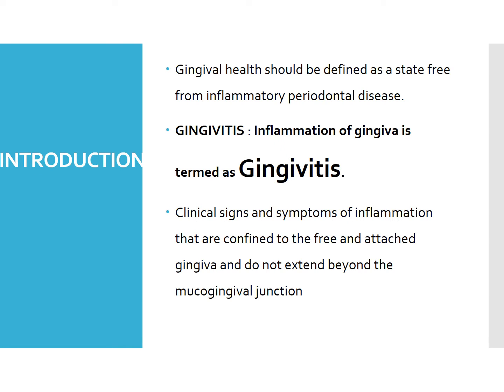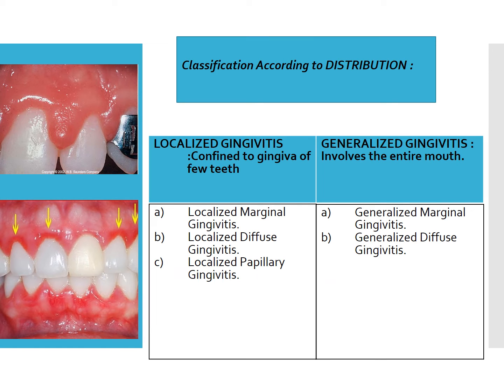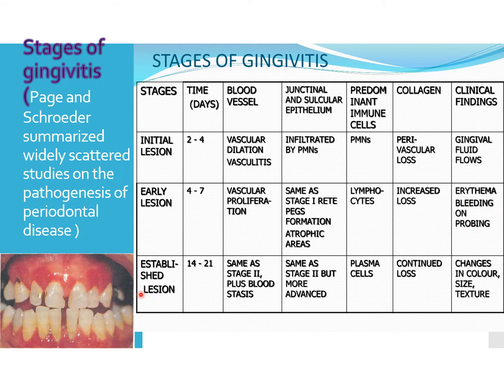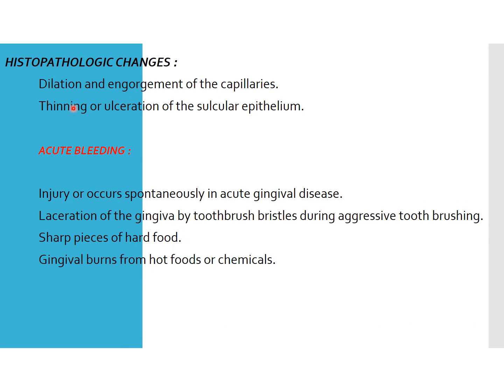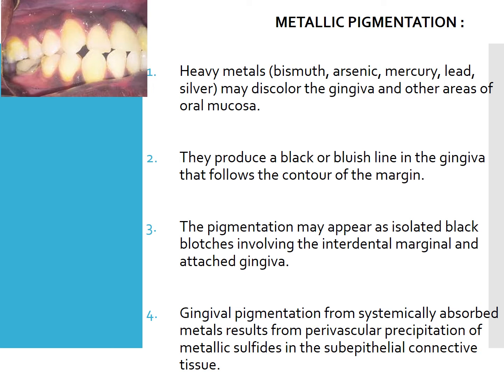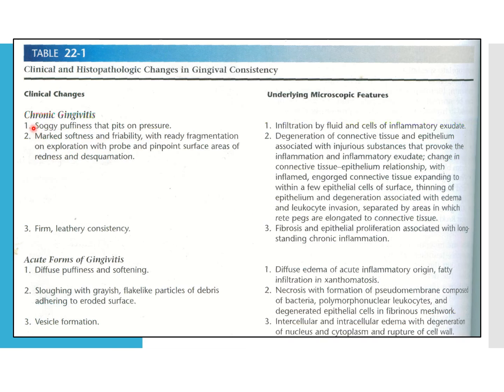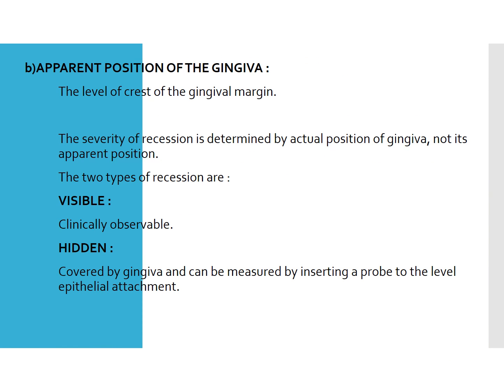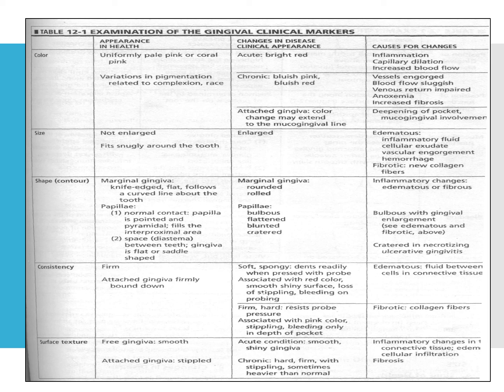GINGIVITIS - STAGES & CLINICAL FEATURES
Date-29/11/22
Topic-GINGIVITIS- STAGES & CLINICAL FEATURES